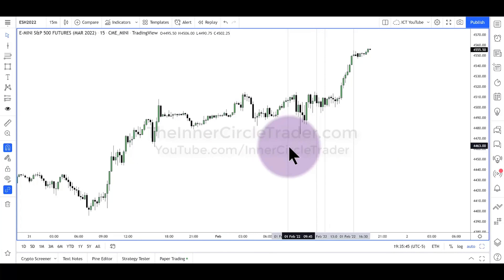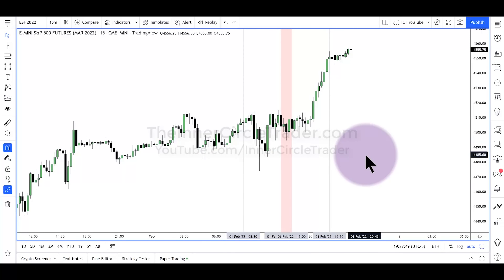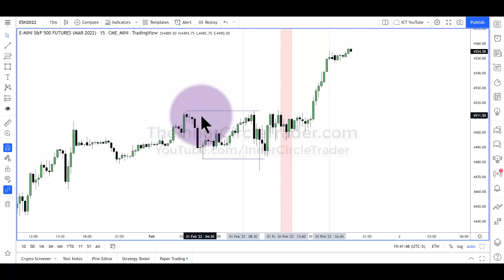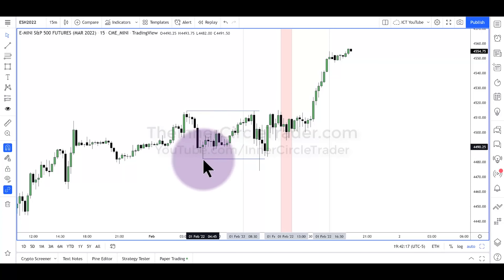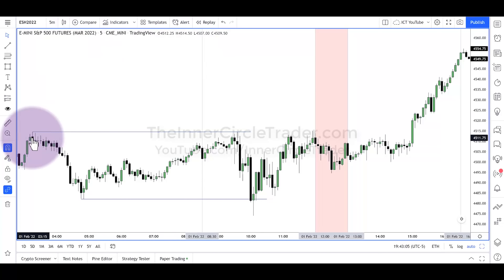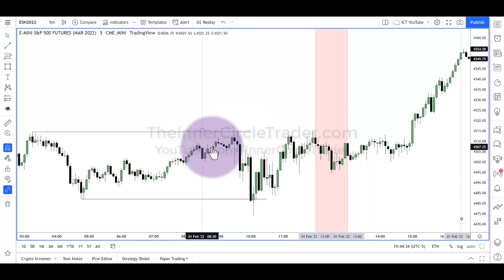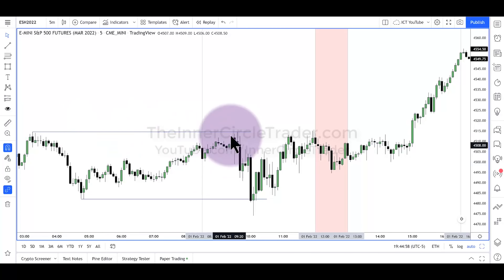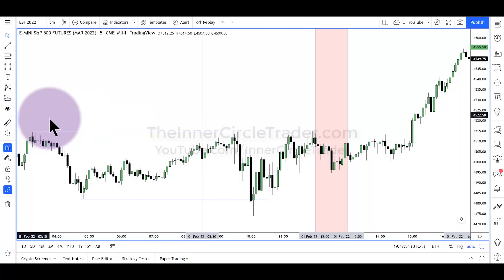ICT Gems - When to Trust Equal Highs? | 3 Drives Pattern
Source: 2022 ICT Mentorship Episode 5
8:40